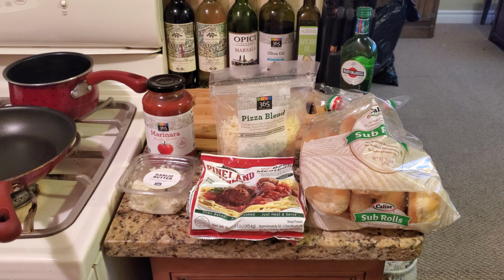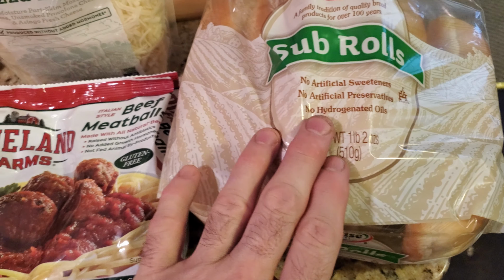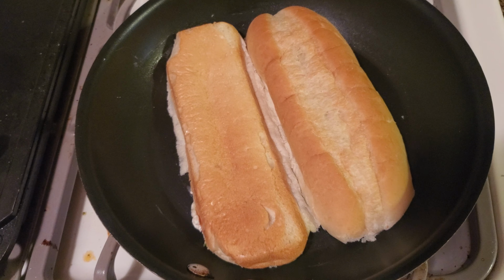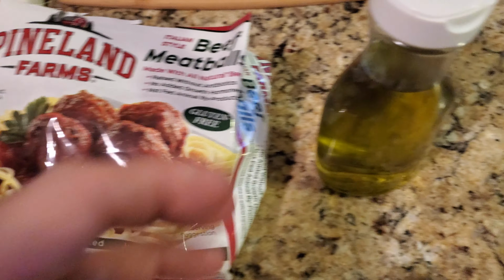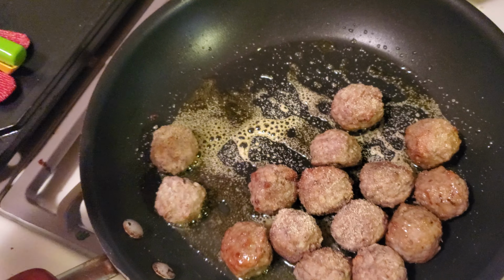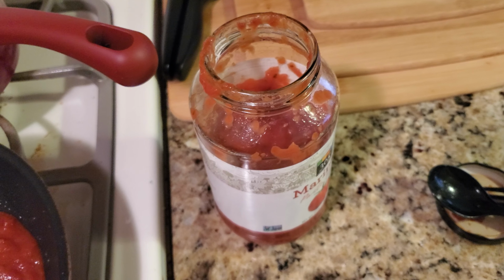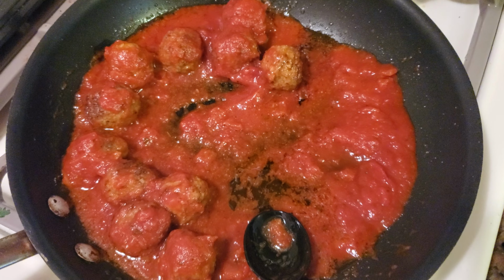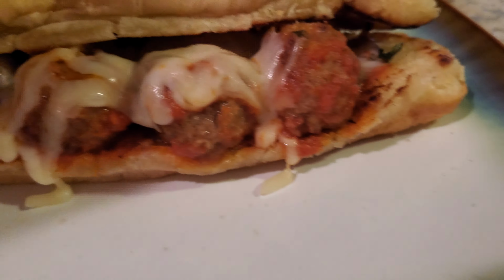How to make a Meatball Parm Sub in less then 10 minutes at home | Dansoy Cook 4K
How to make a Meatball Parm Sub in less then 10 minutes at home